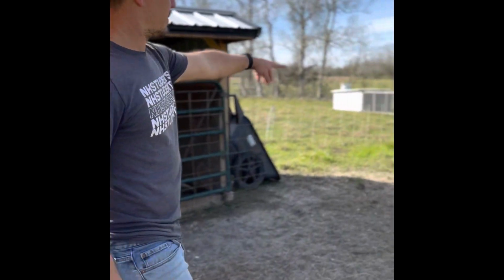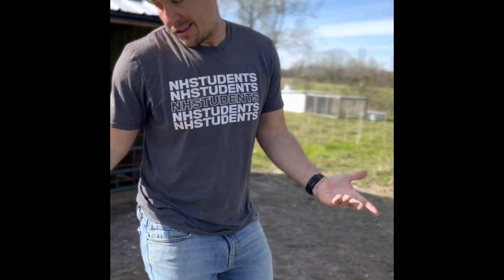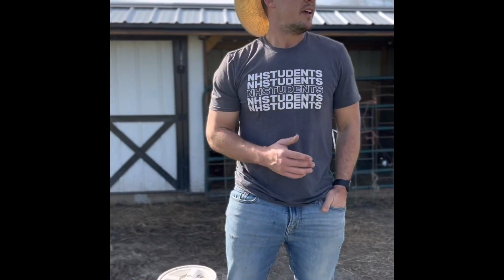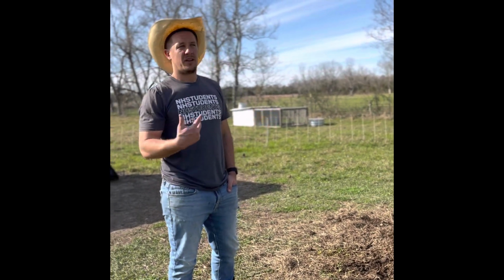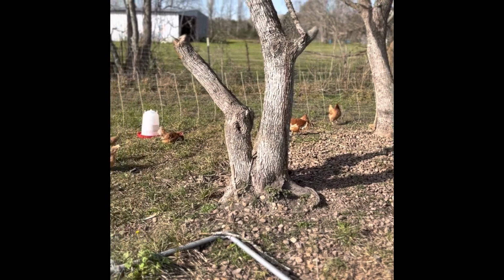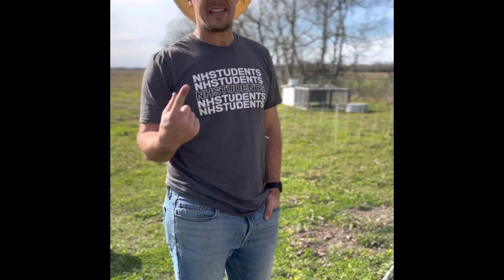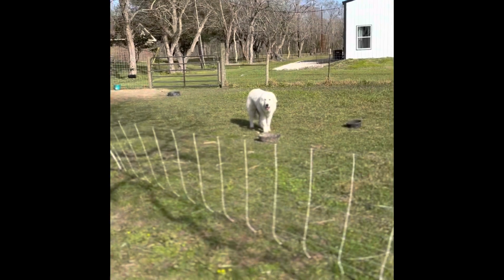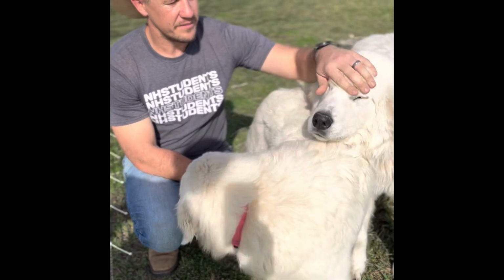Episode 4: Is this the most purposeful animal on a farm?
On this fine Super Bowl Sunday we discuss why this animal is our “favorite” animal on the farm. Mind you, this label is contextual but let’s not get caught up in the details.

The chicken may be the greatest gateway creature into the farming/ homesteading/  producing your own food lifestyle. They can be great for eggs, meat, or both. They scratch and mix up manure and enhance pasture health. They can also make a lot of noise.

All in all, they win our award for our favorite animal in the “purpose” category. We think. Maybe.

But gosh darn do we love these Great Pyrenees (who make an appearance), cows, pigs, and donkey.  So many animals to love.

Regardless join us on this quick chat on chickens!